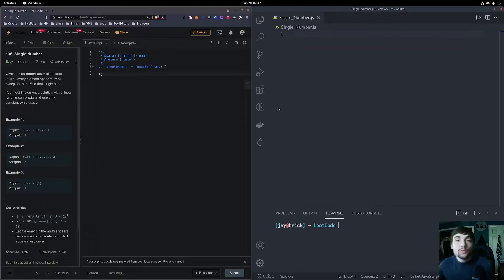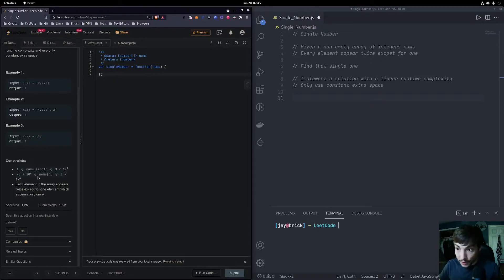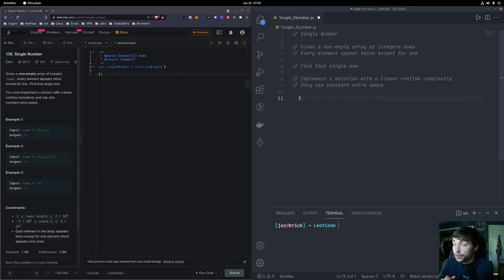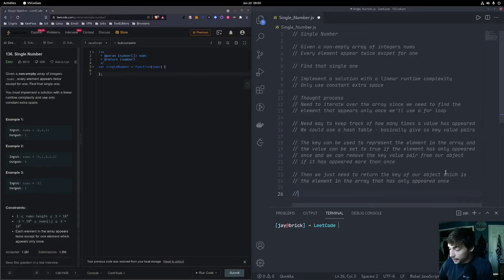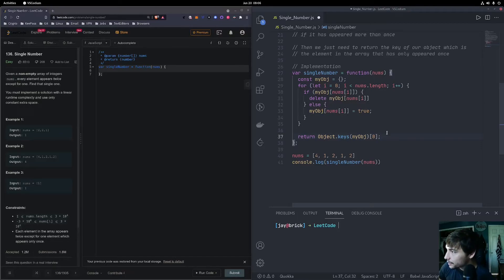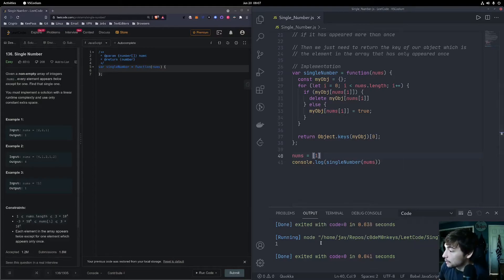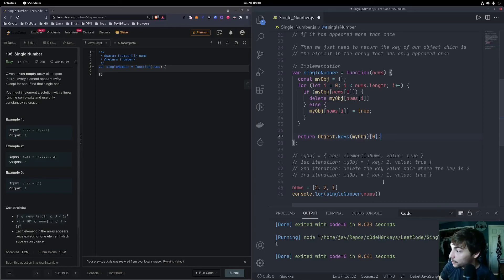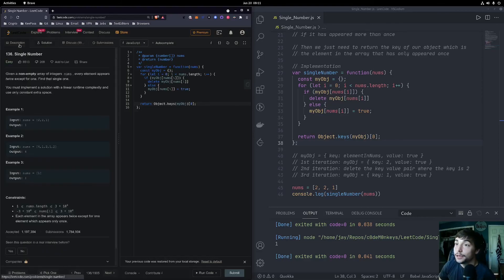LeetCode - Single Number | JavaScript Solution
Here's a solution for the LeetCode problem Single Number!

Be sure to try the problem yourself then I'll share my thought process and implementation!

The code is written in JavaScript, but you should be able to follow along if you're using  another language.

Timestamps
00:00 - Problem Description
03:33 - Thought Process
07:56 - Solution